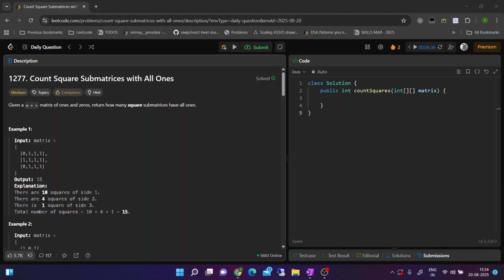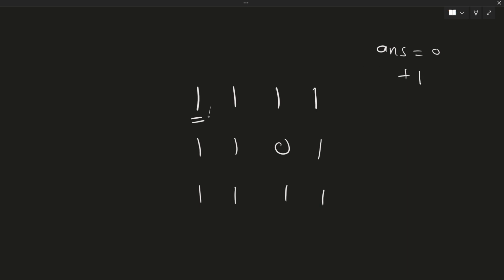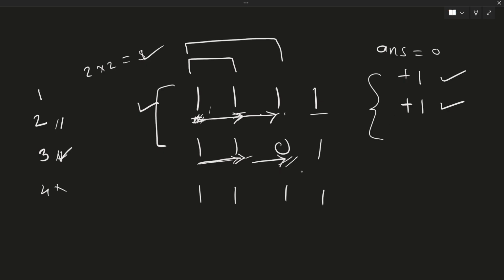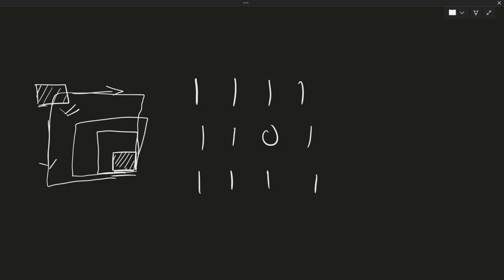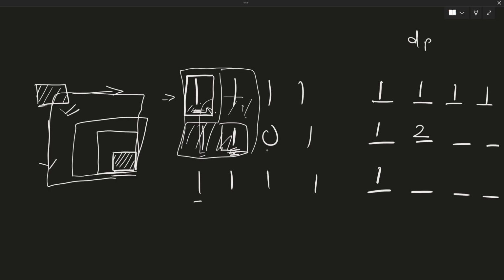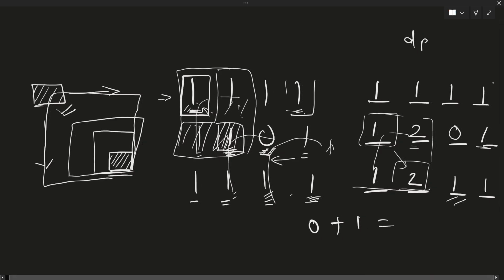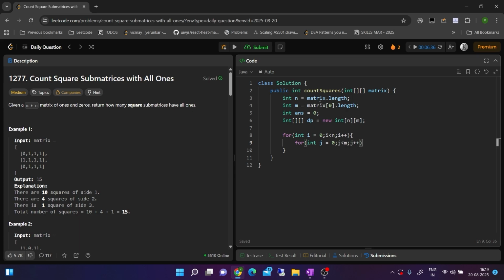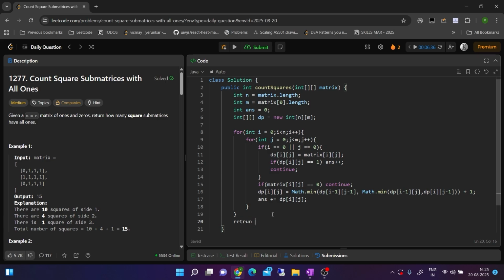1277 Count Square Submatrices with All Ones | DP | Leetcode daily problem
Welcome to the channel .This is an initiative for building a stronger and better programming community by programmers for programmers.